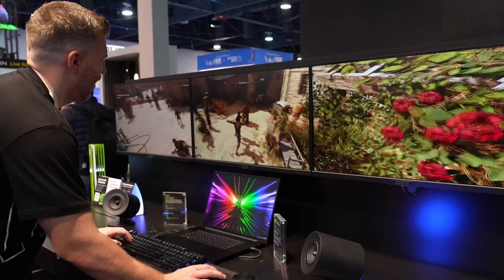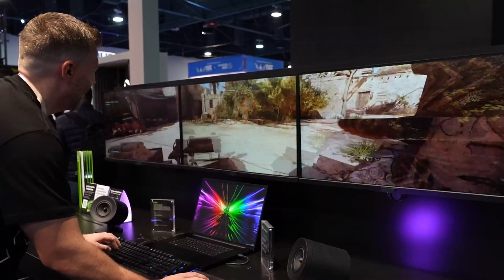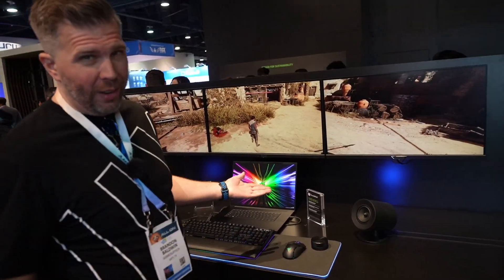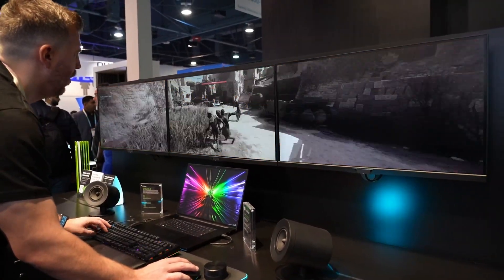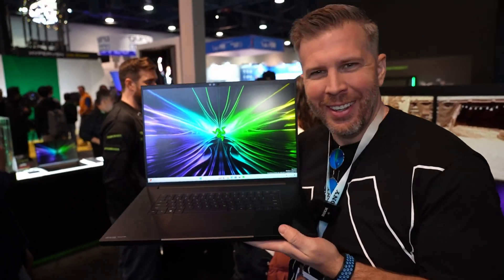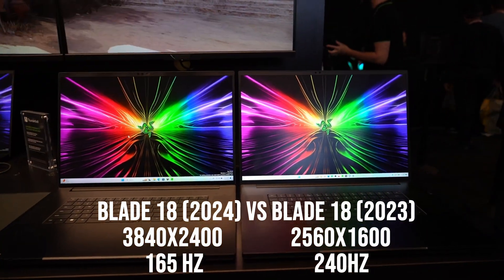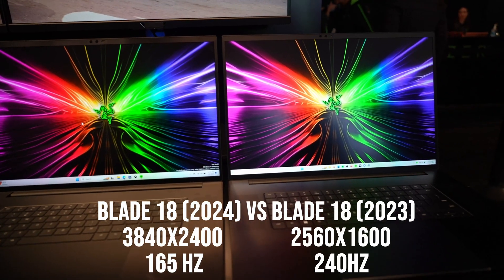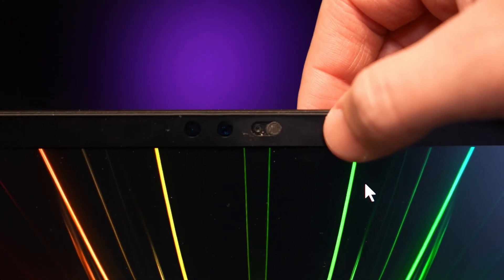2024 Razer Blade 18 Hands On! World's First Thunderbolt 5 and 4K+ 165 hz Gaming Laptop!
The 2024 Razer Blade 18 features the first gaming laptop I have ever seen with Thunderbolt 5 with up to 120 gbps bandwidth. It also pushes the boundaries of laptop displays with a 165 hz 4K+ (3840x2400 16:10) laptop display! Very cool!

You can buy find links to buy the 2024 Razer Blade 18 when it is released on my 2024 Gaming Laptop Ranking List

00:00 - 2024 Razer Blade 18 Hands On! World's First Thunderbolt 5 and 4K+ 165 hz Gaming Laptop!
00:20 - 18" 4K 165Hz Display Overview - Blade 18
01:04 - Display Comparison Side-By-Side - 2024 Blade 18 VS 2023 Blade 18
01:40 - Thunderbolt 5 Intro - Triple Display Output - Blade 18
02:44 - Port Options - Blade 18